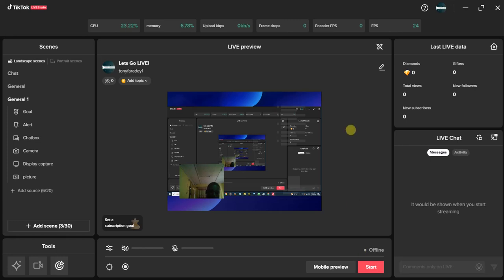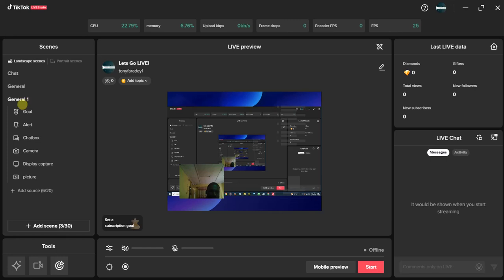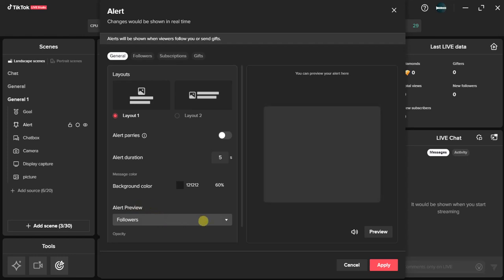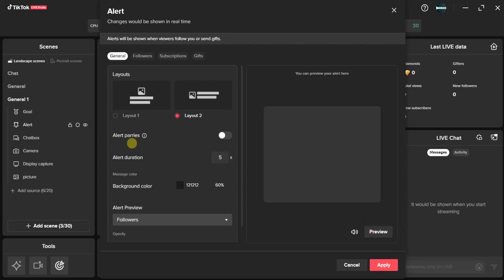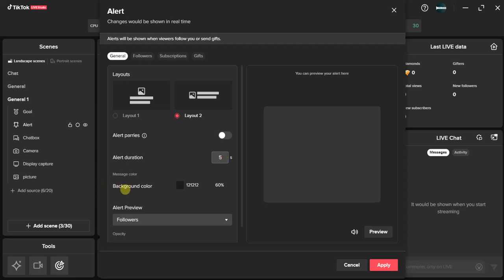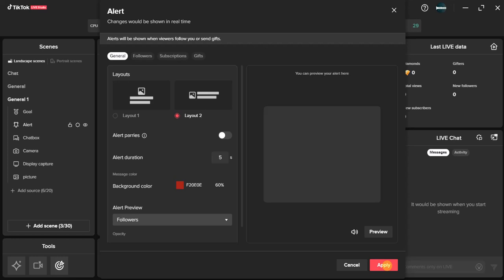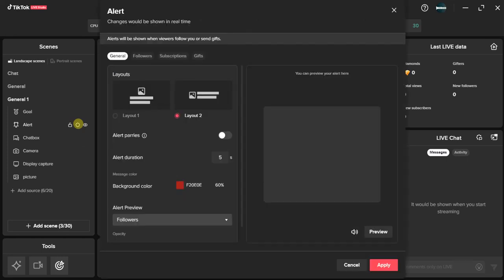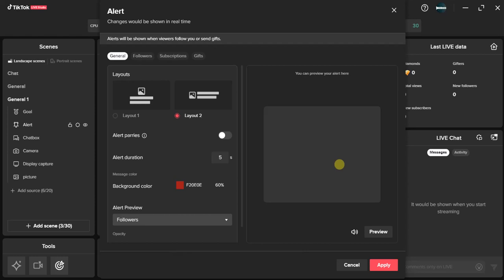How to Get Follow And Gifts Alert On Tiktok Live - Tiktok Live Studio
Learn how to get follow and gifts alert on tiktok live using tiktok live studio on pc.

This video is related to :-
► how to get gift on tiktok live
► how to get followers and likes on tiktok
► how to get gift on tiktok
► how to gift on tiktok live
► tiktok gift notification widget
► tikfinity
►OBS and Streamlab setup
► tiktok stream alerts
► streamlabs tiktok alerts
► tiktok live studio access is not available at the moment
► tiktok alerts obs
► how to stop tiktok live notifications
► tiktok live gift game